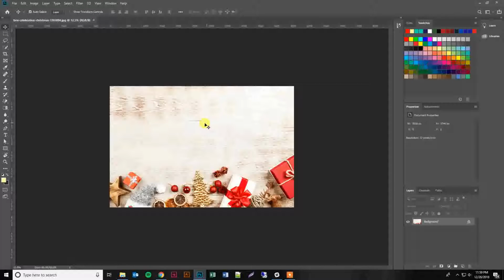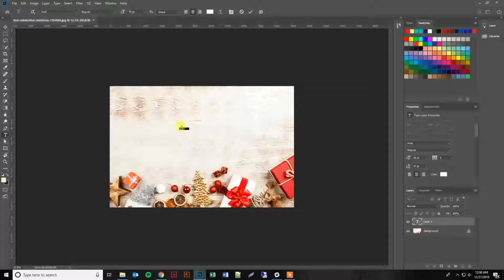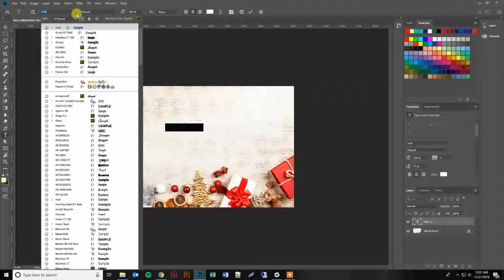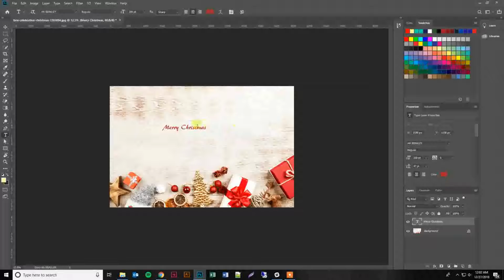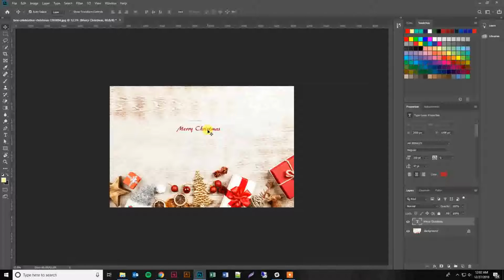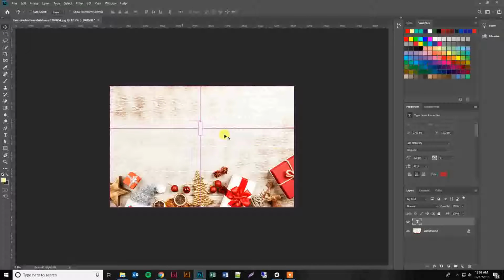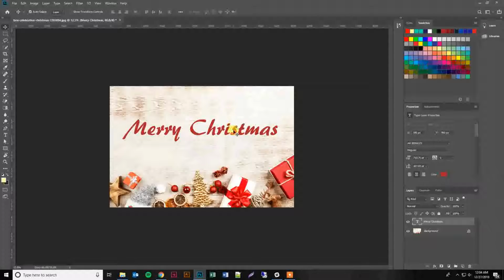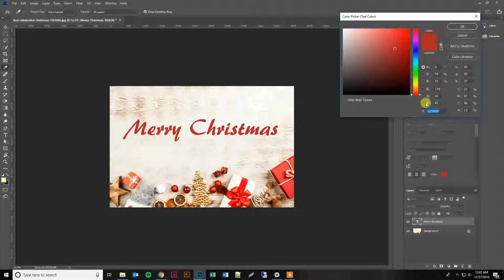How to Add Text to an Image in Photoshop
This is useful for creating customized feature images for blogs, graphics for newsletters, etc.

Keyboard Shortcut: T